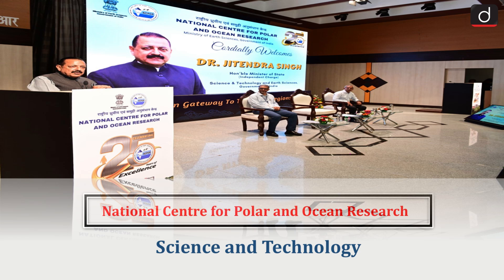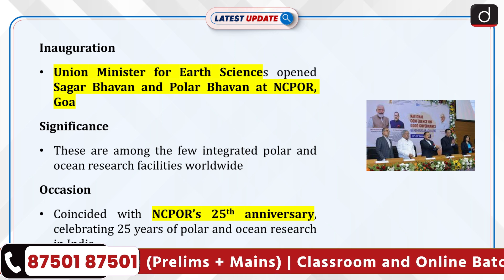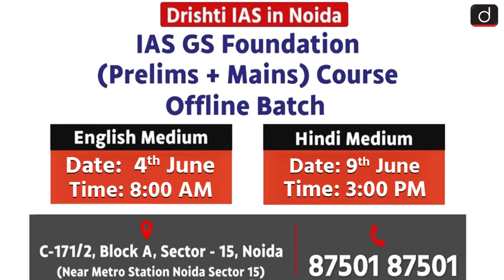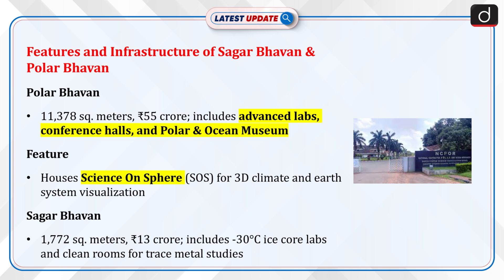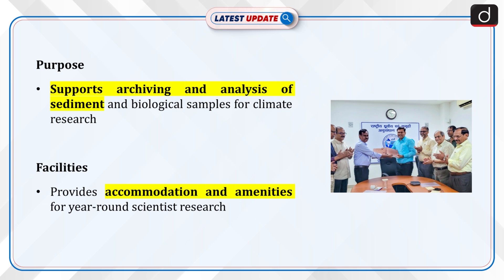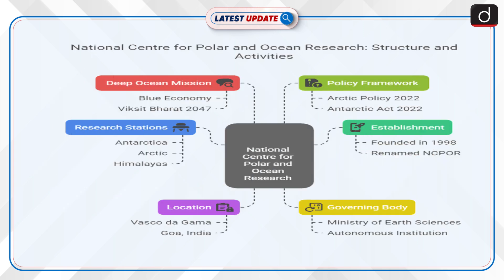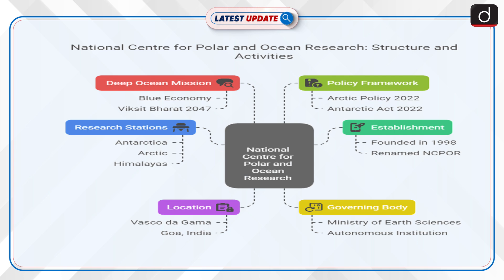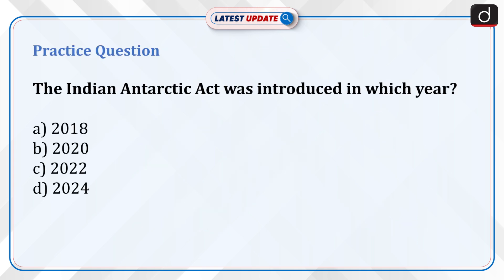National Centre for Polar and Ocean Research | Earth & Sciences | Latest Update | Drishti IAS Englis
Recently, Union Minister for Earth Sciences, inaugurated two cutting-edge facilities—Sagar Bhavan and Polar Bhavan—at Goa’s National Centre for Polar and Ocean Research (NCPOR). These are among the few integrated polar and ocean research facilities globally, marking a significant milestone in India’s scientific infrastructure.

Dear Viewers,